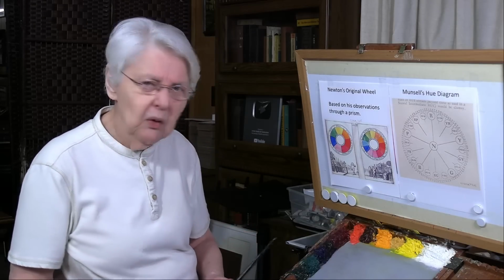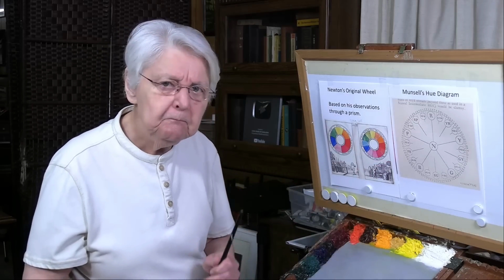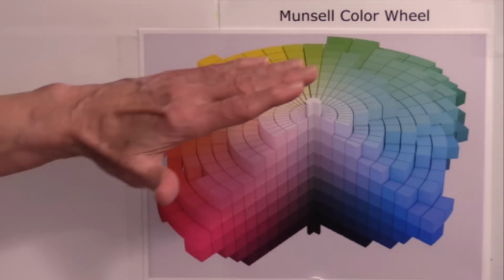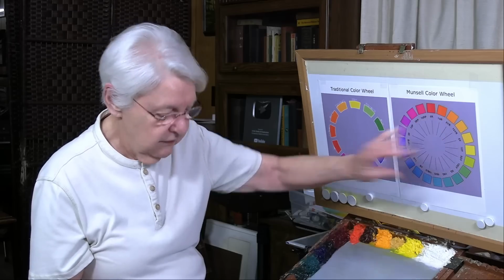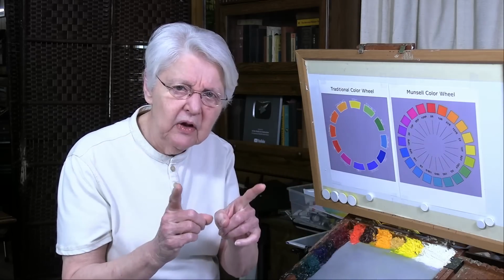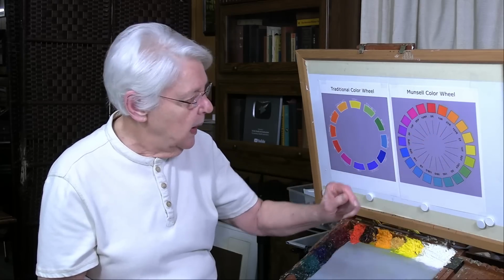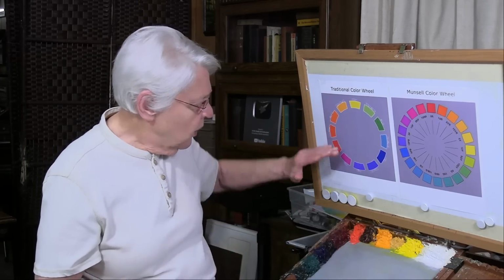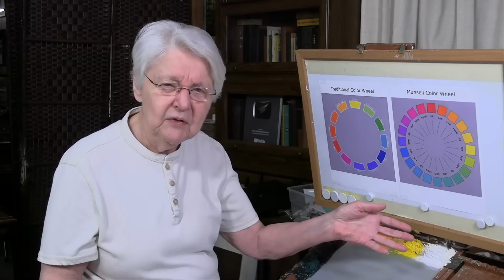Quick Tip 418 - Munsell versus Traditional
Artist/art teacher Dianne Mize answers the question on the pros and cons of these different color wheels.